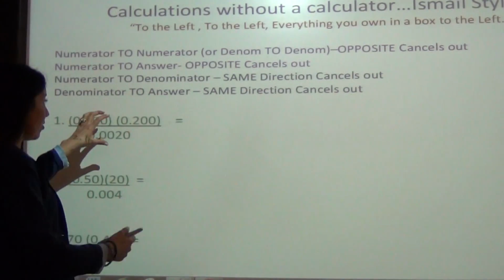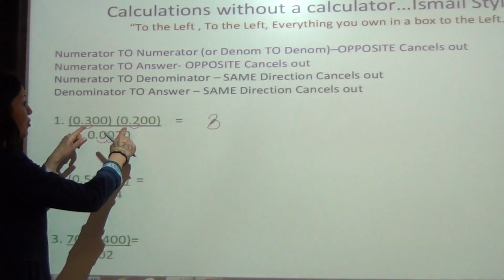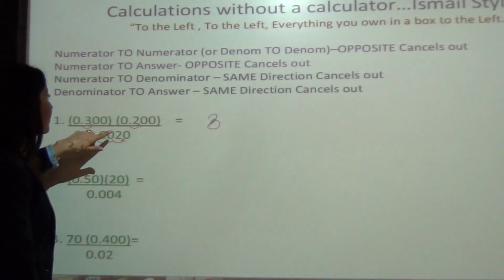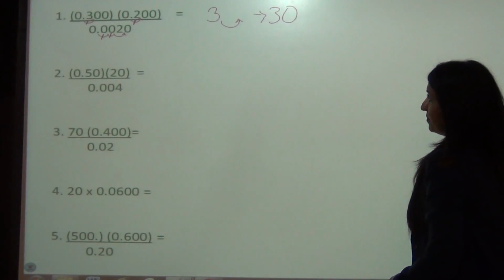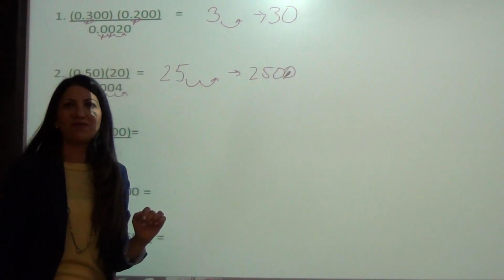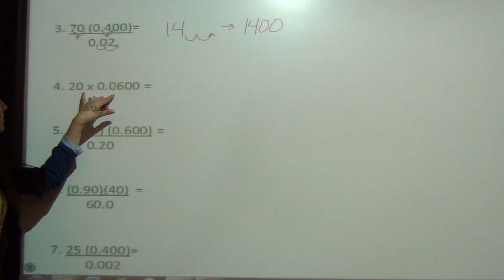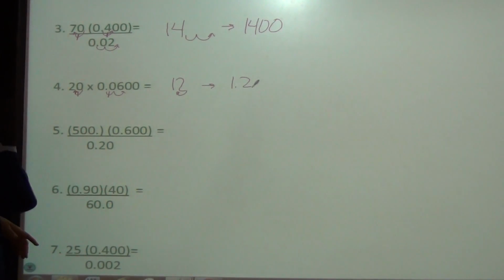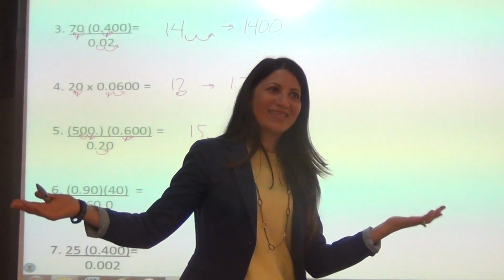Mrs. Ismail's Calc without a Calculator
Lecture video focusing on how to perform decimal shifting calculations without a calculator.